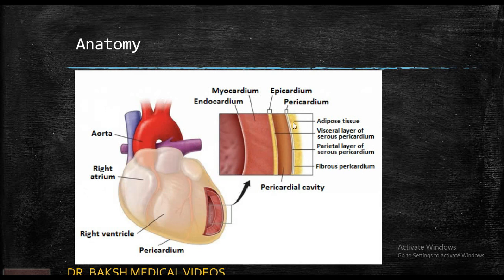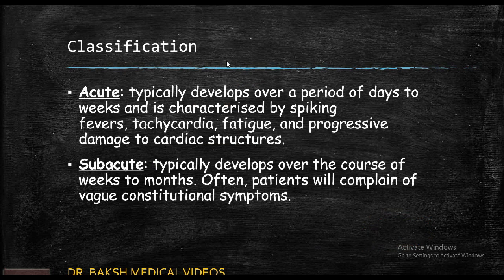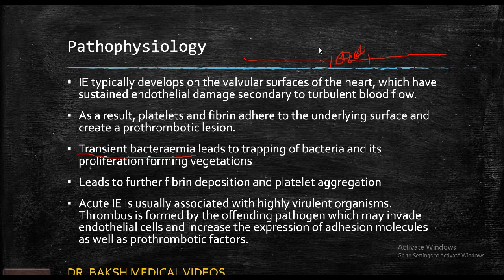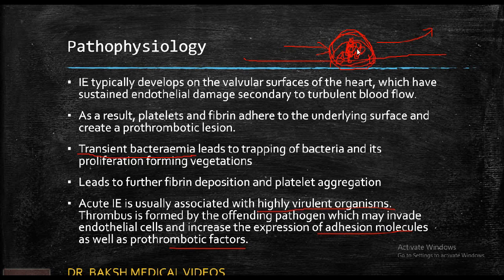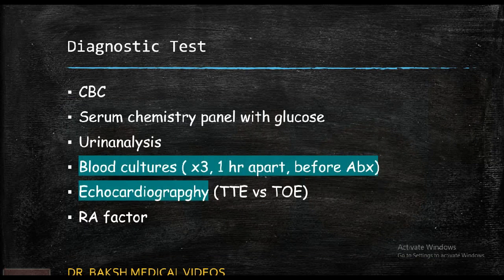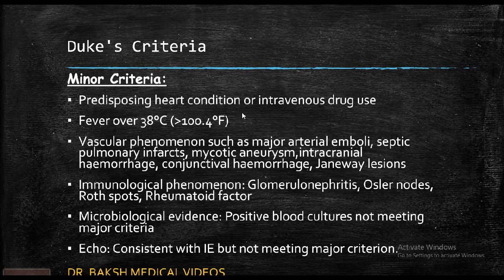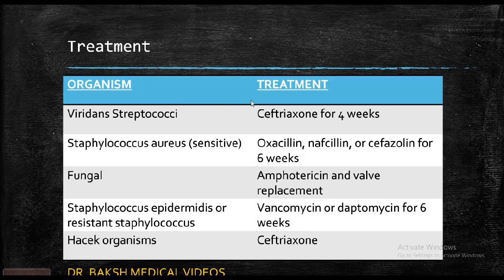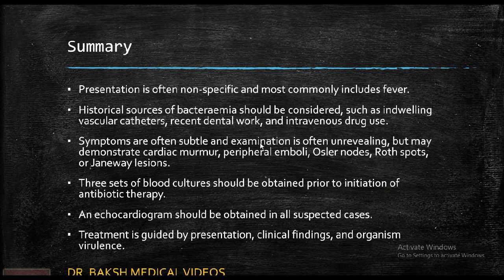Infective Endocarditis - Infectious Diseases Medical Lecture Series - USMLE/MRCP/PLAB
Hi Everyone
This channel is for all the medical students and doctors - sharing all the medical videos here, with a wide variety ranging from basic medical sciences to clinical subjects. It will help for exam preparation for Medical School or College, USMLE, PLAB, MRCP, FCPS or MD exams

This channel is still in its infancy stage. And will be improved by daily new videos.